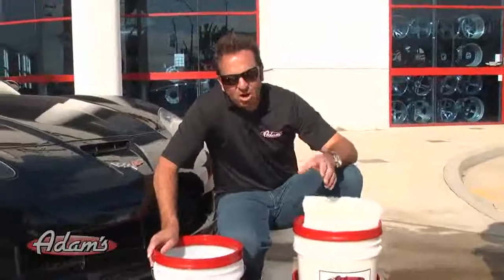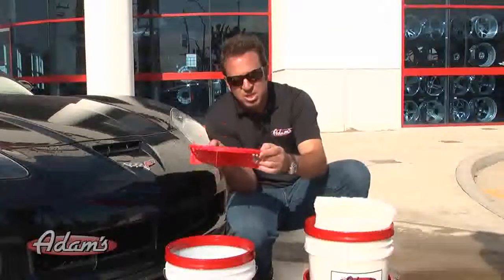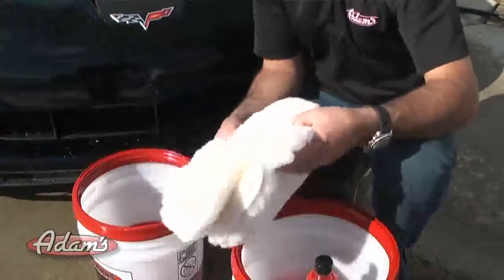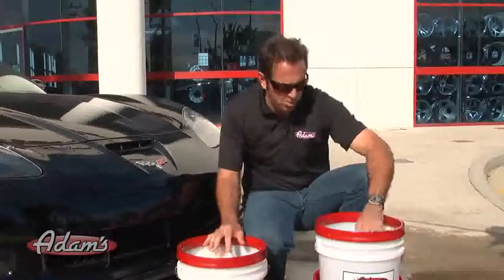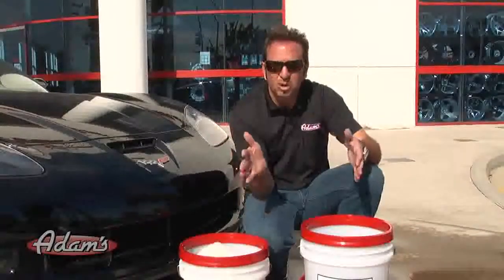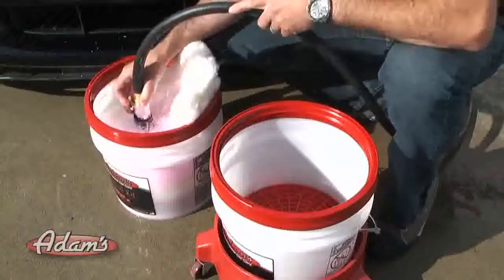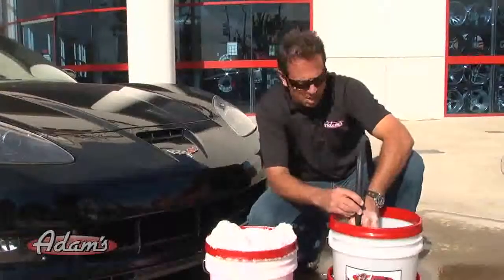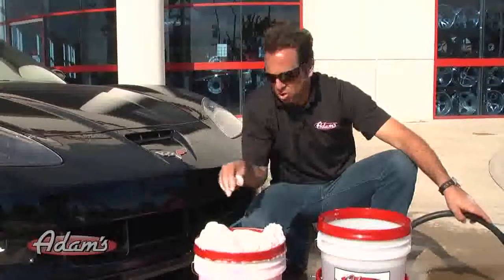Adam's Polishes Vol 7 Chapter 05 Prepping Your Car Wash Supplies